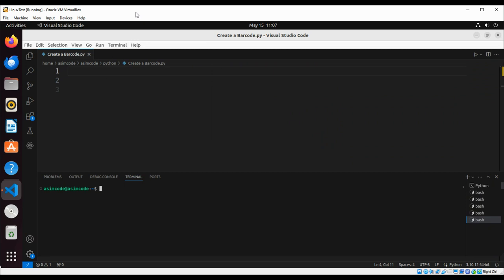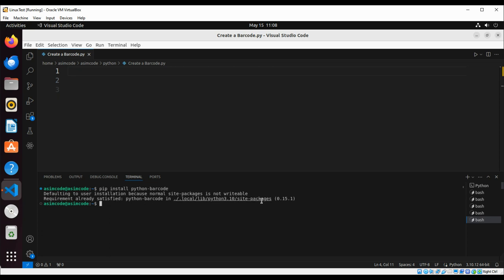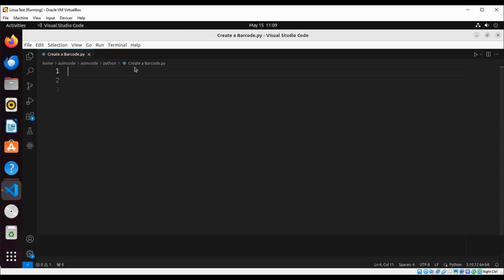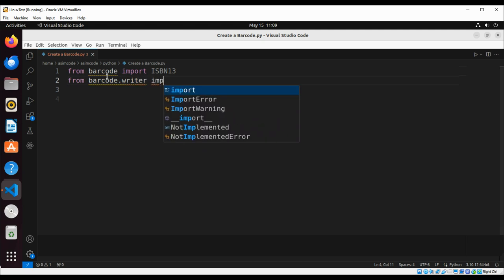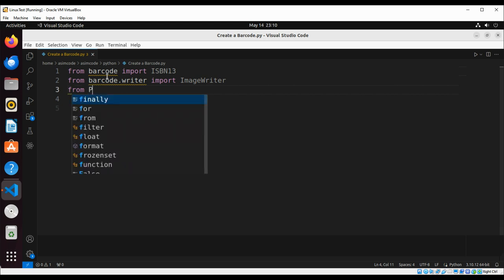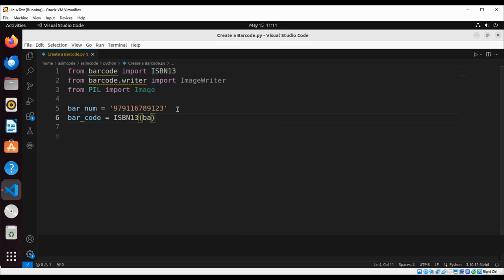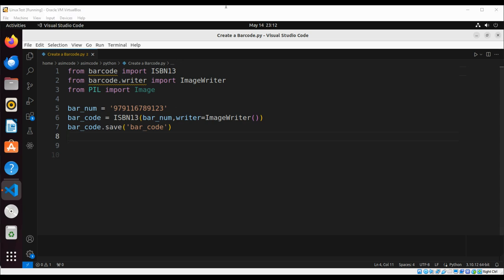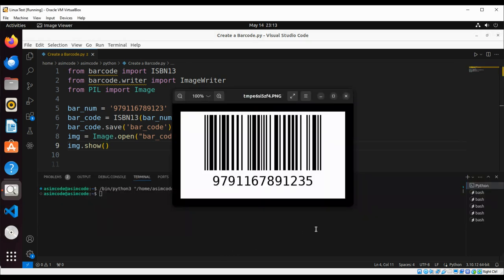How to Create a Barcode in Python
Create a Barcode